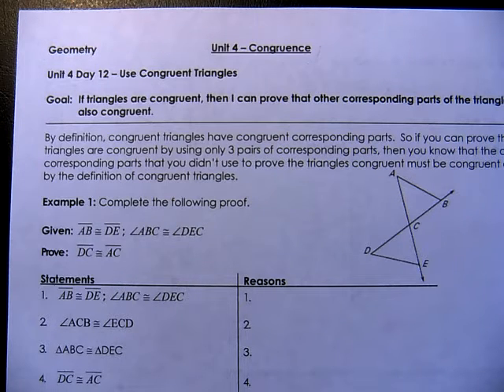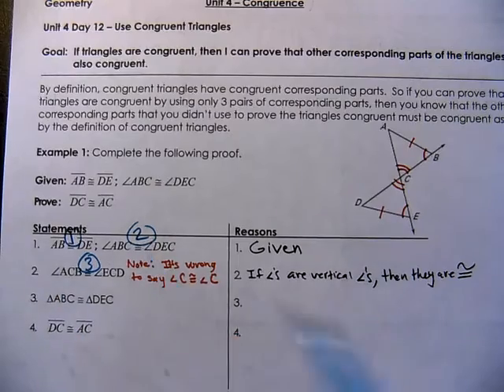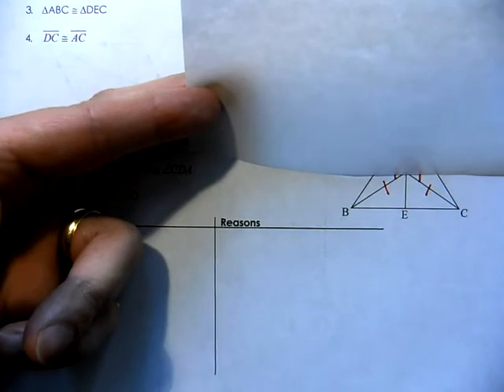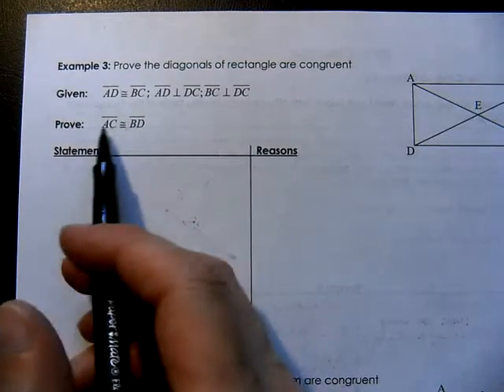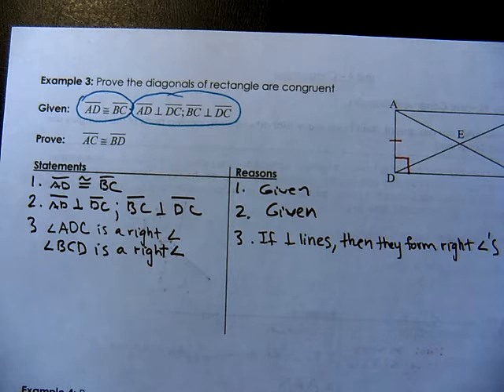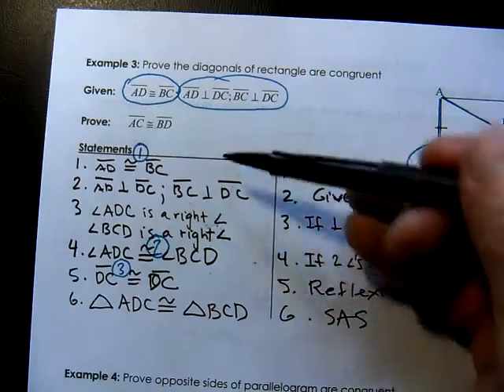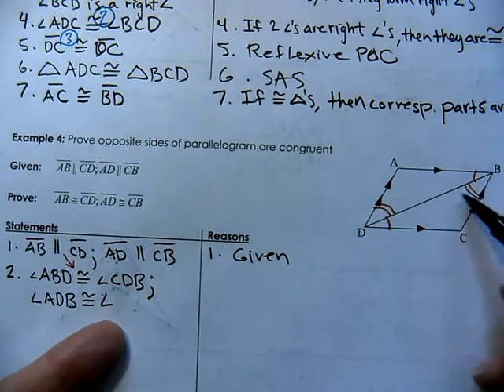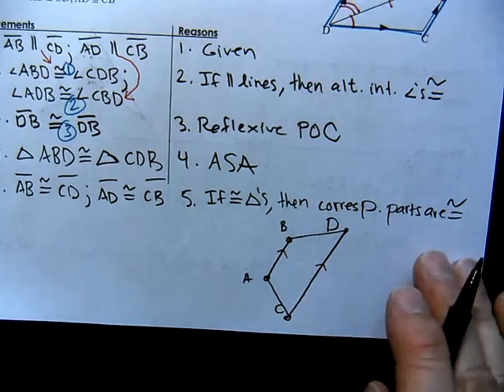Unit 4 Day 12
Prove corresponding parts of congruent triangles are congruent (CPCTC)